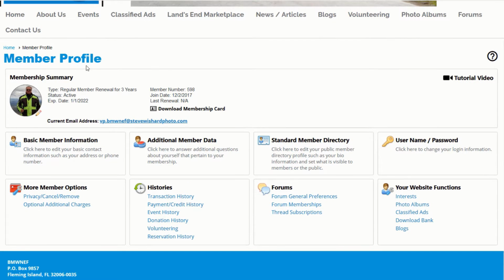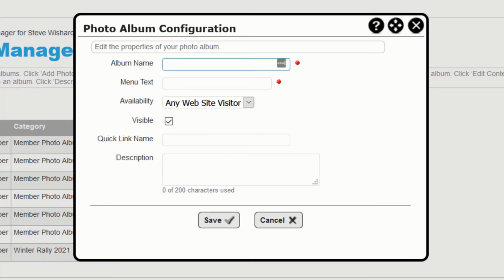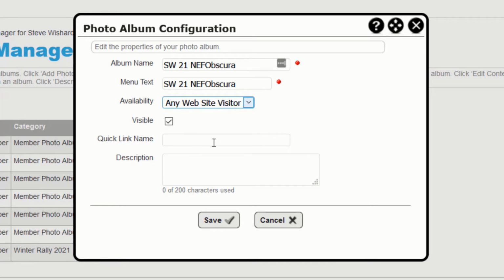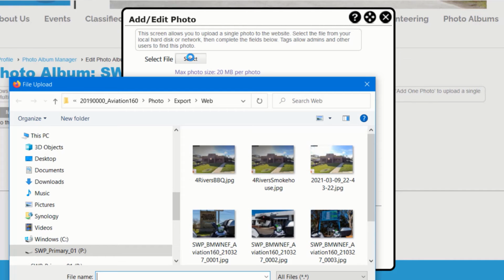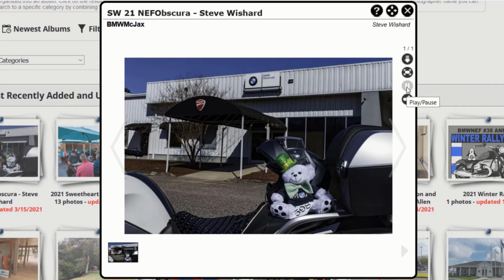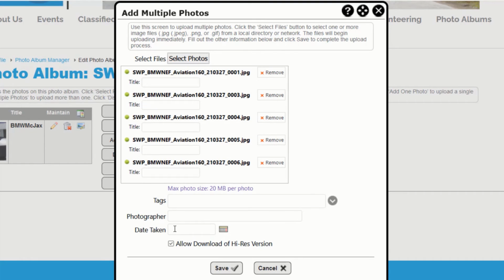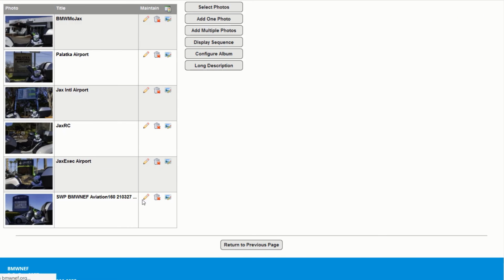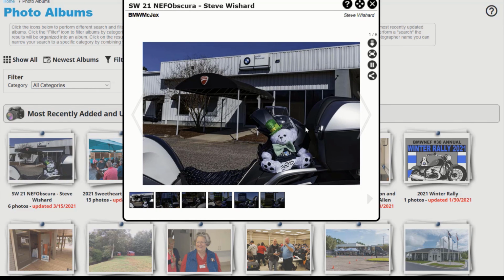Photo Albums Explained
This video covers the creation and management of Club Express Photo Albums.